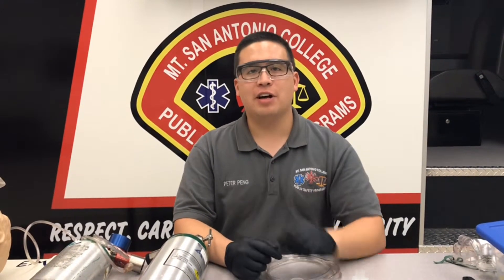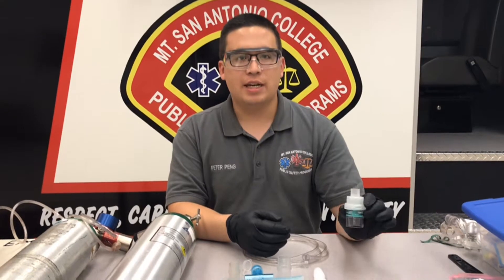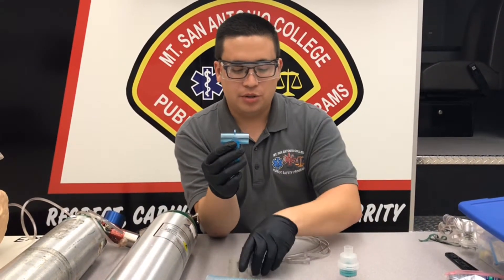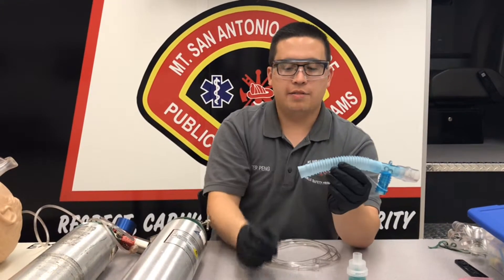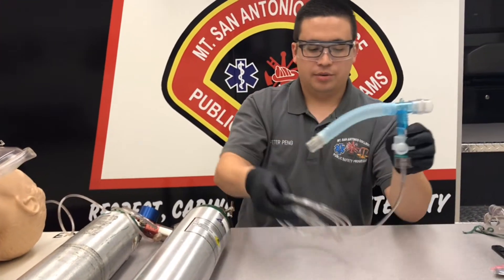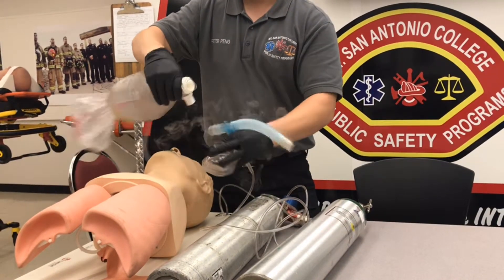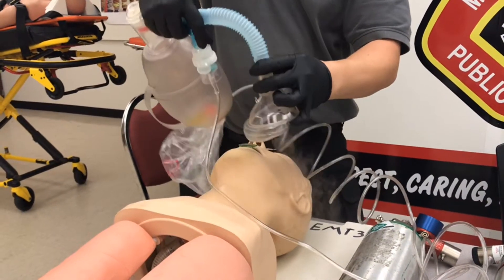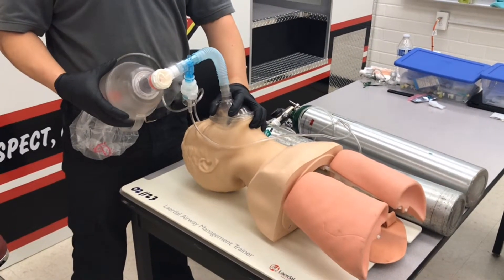Administration of Nebulized Medication Using A BVM- Paramedic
How to administer nebulized medication with a BVM using a 22mm and 15mm adapter. You will need 2 separate oxygen tanks: one tank for the BVM an another for the HHN. This procedure is for bronchial dilation when positive pressure is necessary.
-P.Rincon